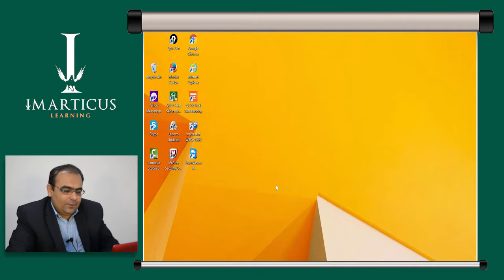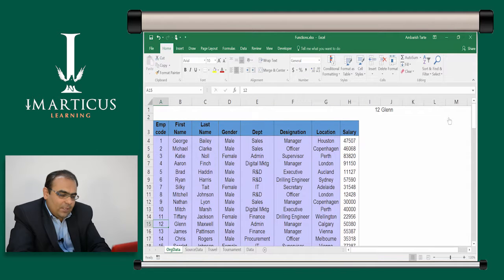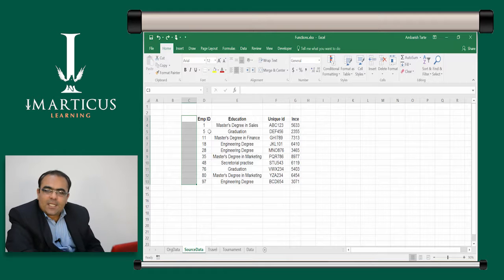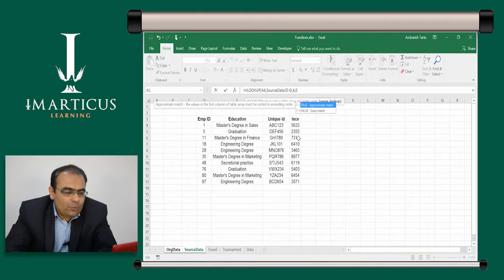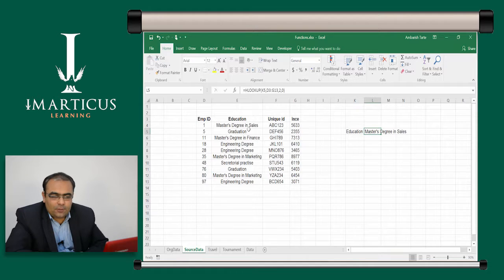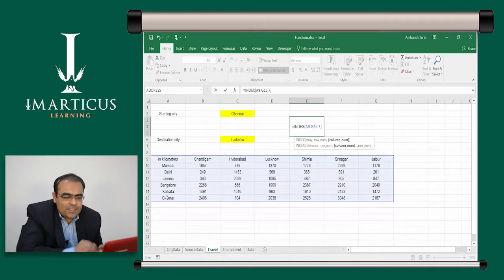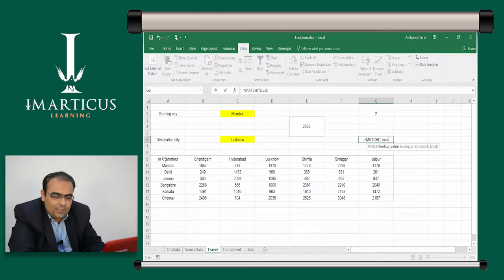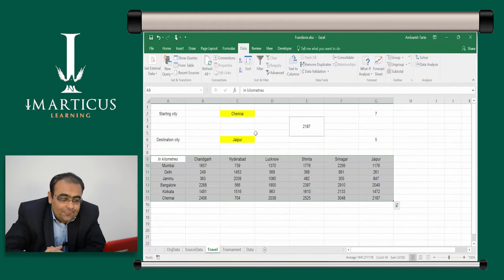Basic of Excel Reference Functions